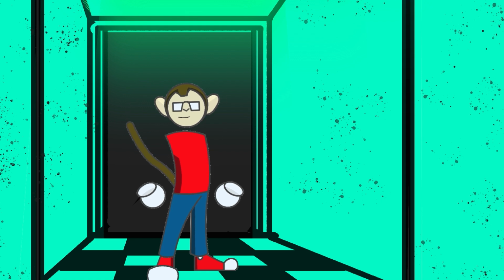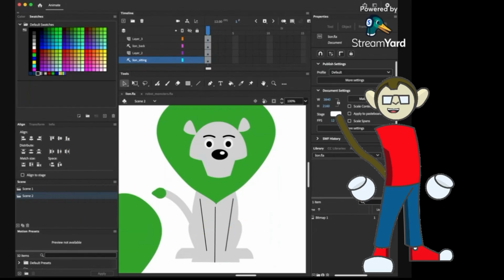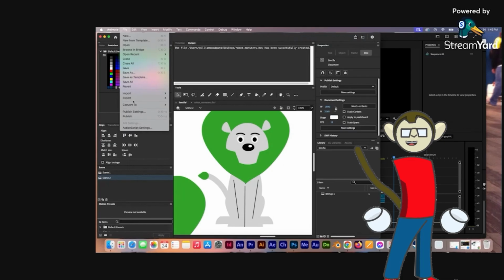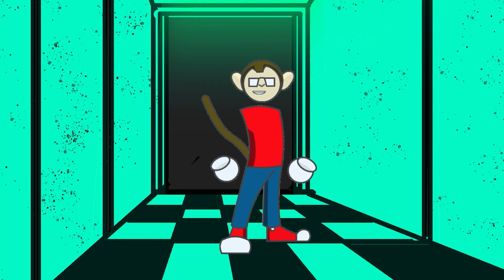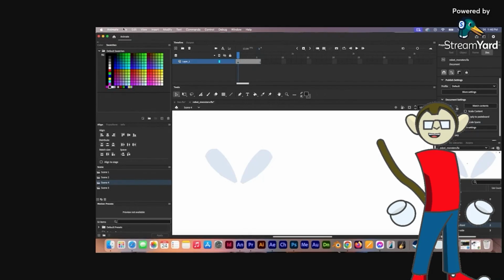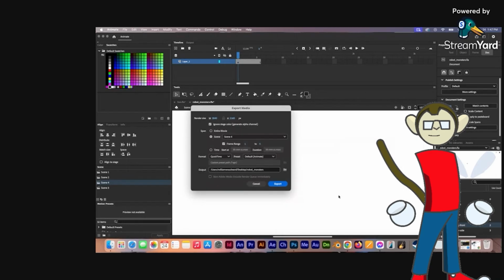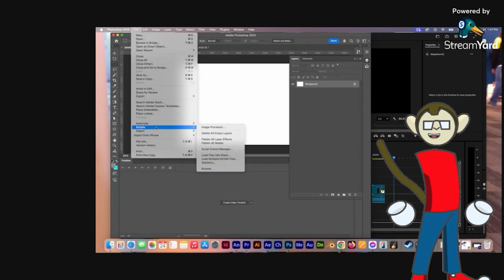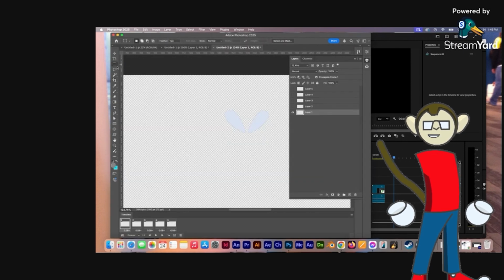Adobe Animate to Adobe Character Animator Workflow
Hi everybody this vidoeo is about a workflow between Adobe Animate to Adobe Character Animator. This quick video aims to guide users to be able to transfer their art AND animations between the programs. Thank you for your time, hope you enjoy, and stay hustlin' my friends.